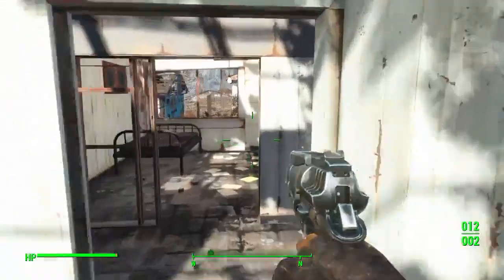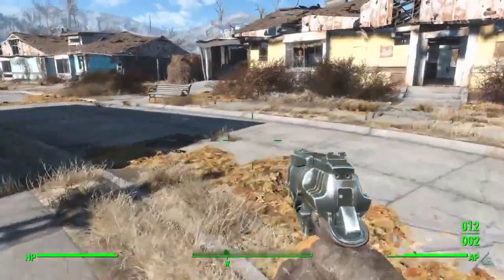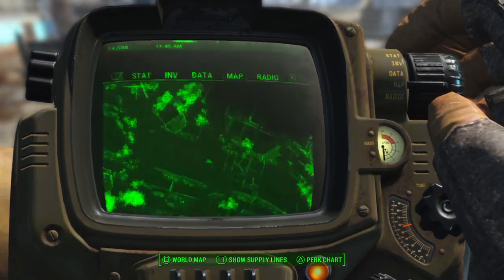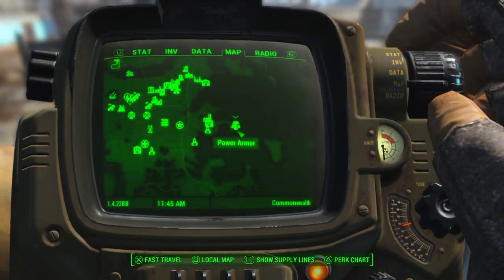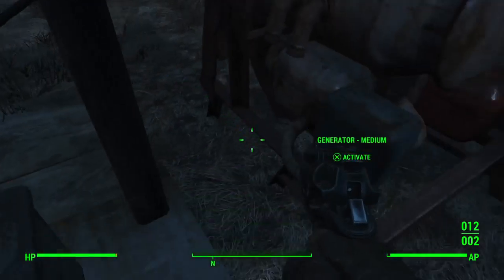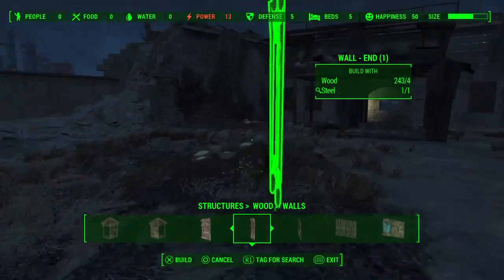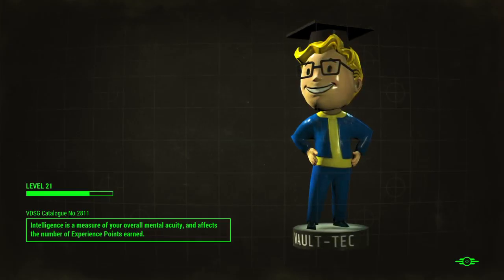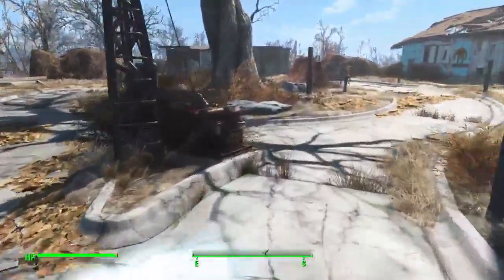Fallout 4 Gameplay